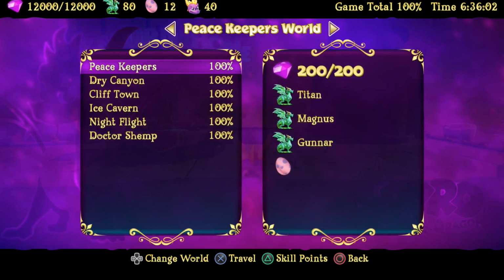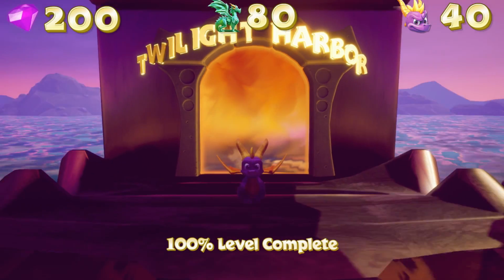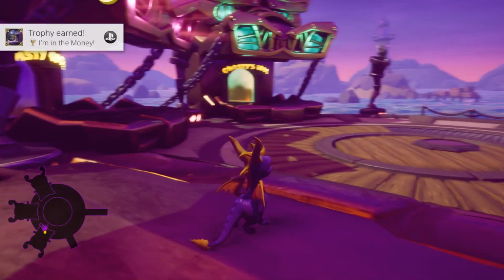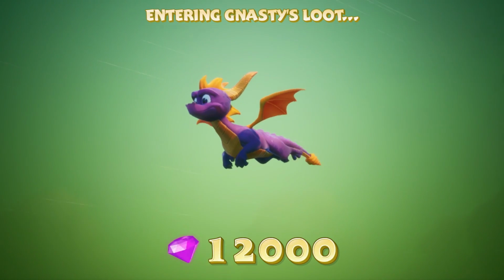GNASTY'S LOOT Bonus Level! 120% COMPLETION + SECRET ENDING! - Spyro the Dragon (Reignited Trilogy)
Hi! After getting 100% completion in all levels in Spyro the Dragon, a bonus stage called "Gnasty's Loot" will unlock! To get to this stage, head over to Gnasty's World / Gnorc Gnexus and the third dragon head will be open!

It's possible to reach 120% completion for fully clearing out this final bonus stage. After this stage is complete, the secret / true ending will play out.

I will be doing 100% / 100 whatever percent runs for all 3 games so 2 to go!

spyro the dragon gnasty's loot bonus stage bonus level final stage final level special true ending special ending 100% ending 120% bonus ending secret ending reignited trilogy first game full completion 120% walkthrough final level